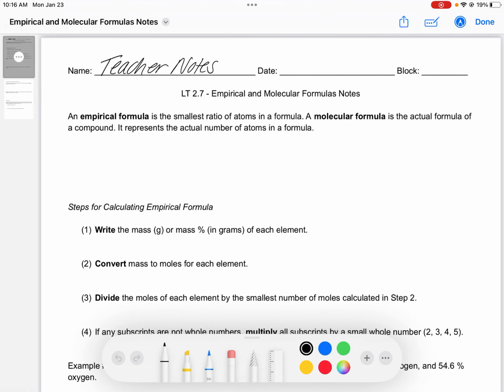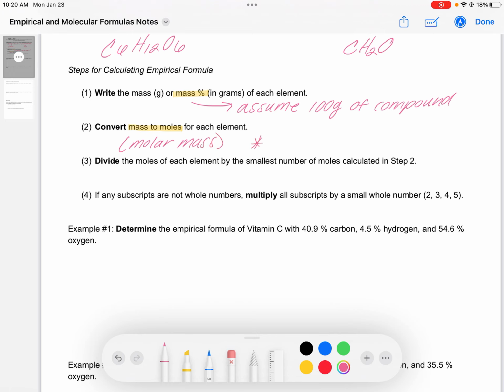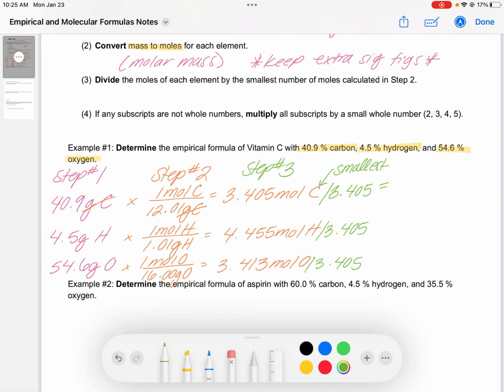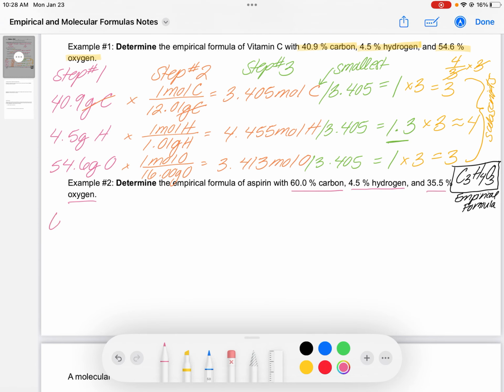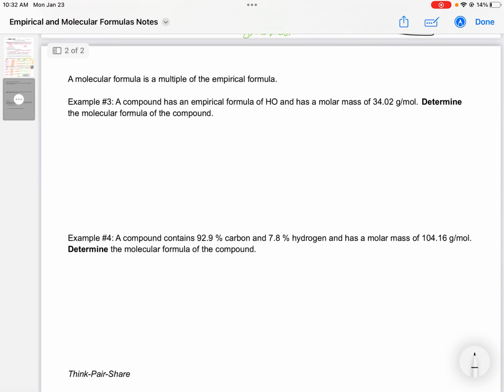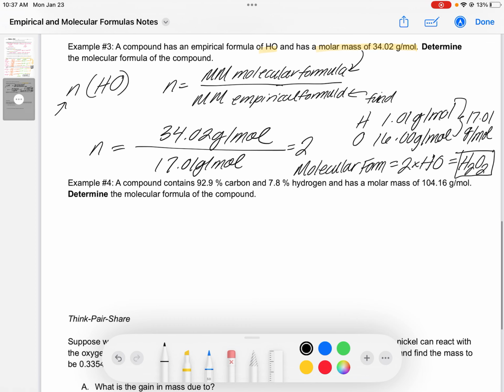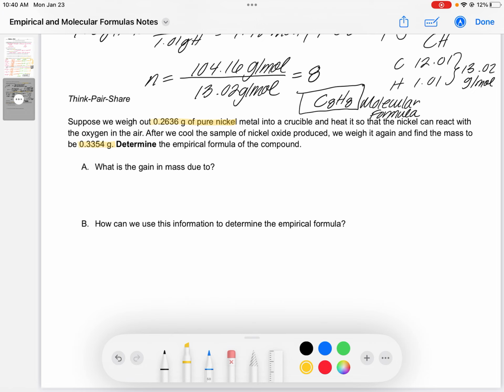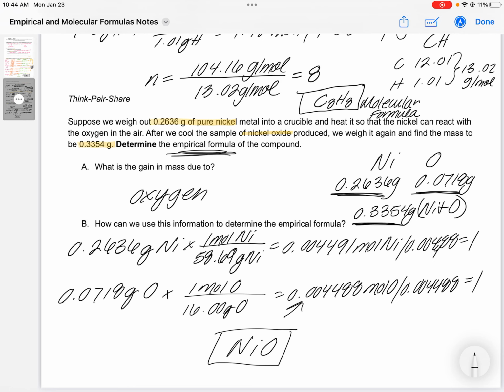Empirical and Molecular Formulas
Students will be able to determine the empirical and molecular formula of a compound.